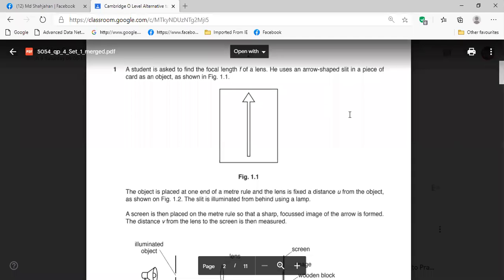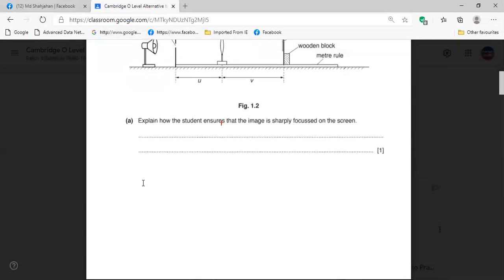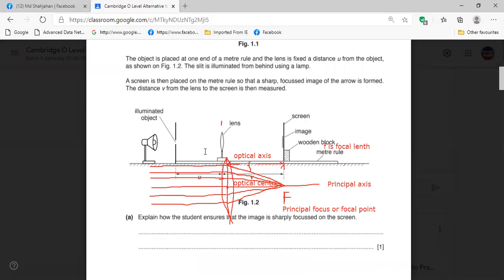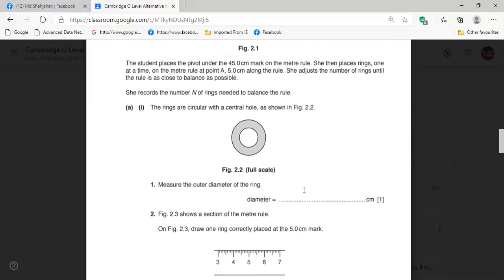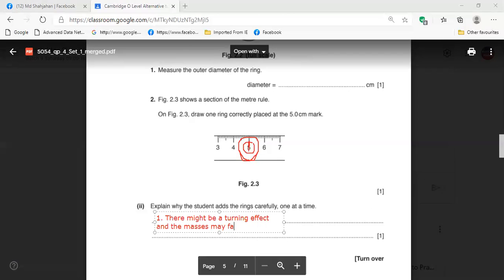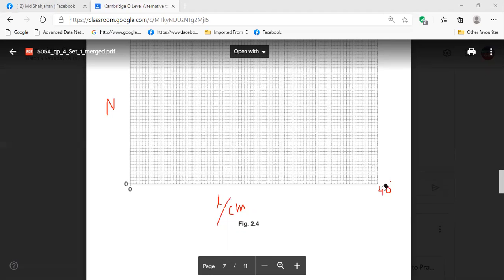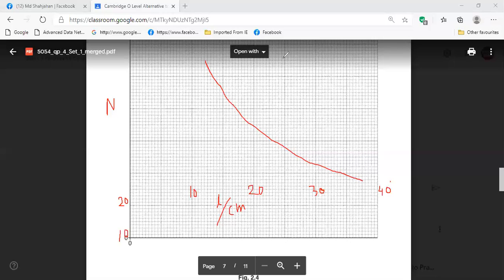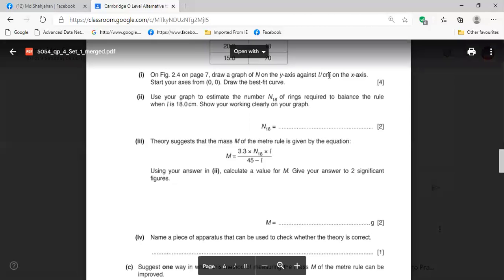Physics Mania Batch 9 P4 O Level May'21 09 11 2020 Part 1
Solving Practice Set 1 [Q1,2(a), (b)(i)]